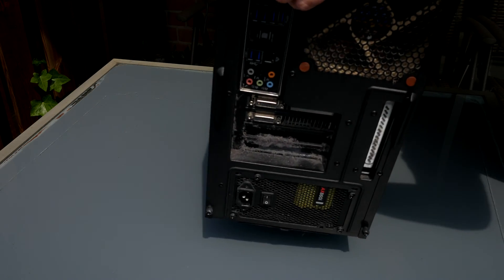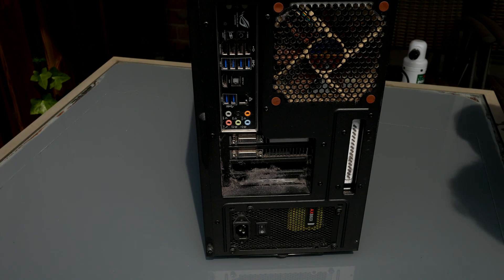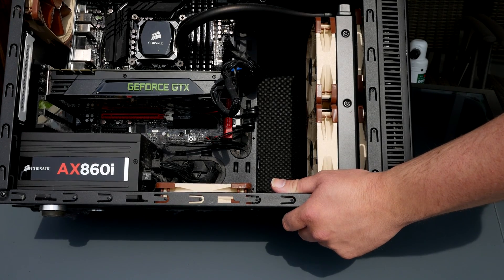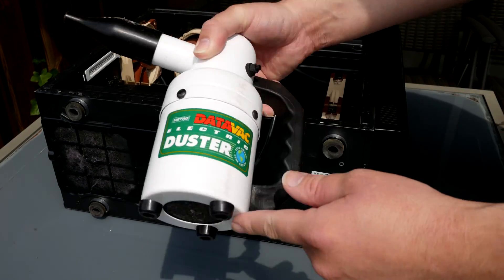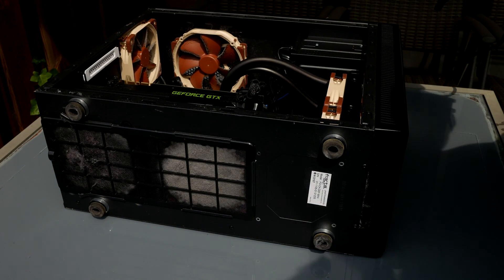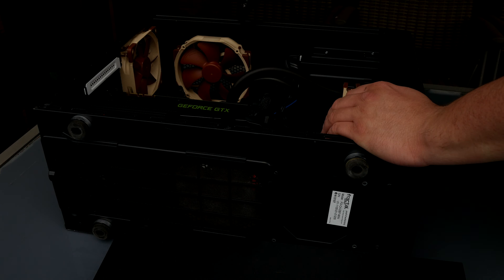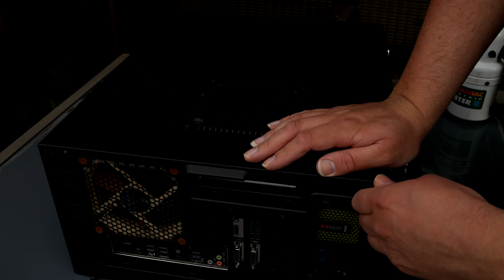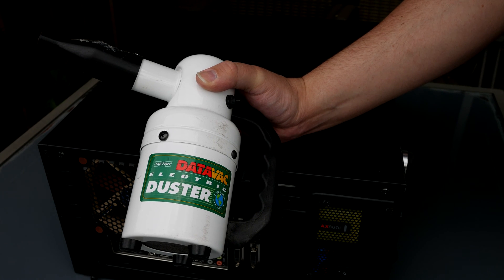Clean your computer or it might EXPLODE!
Do you regularly clean your computer? No? Watch this video to find out what kind of problems that can create and also see an easy way to clean your computer in 5 minutes!

There is also a blog post associated with this video where you can find the equipment used: